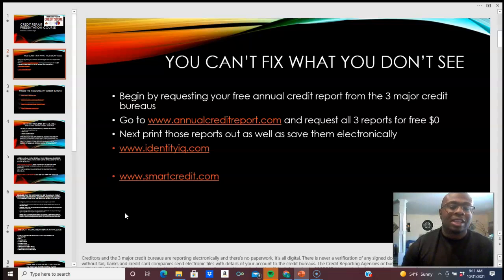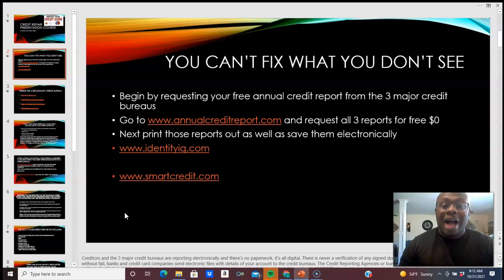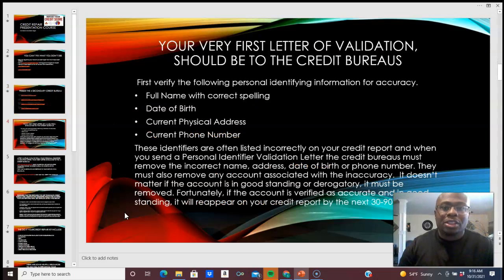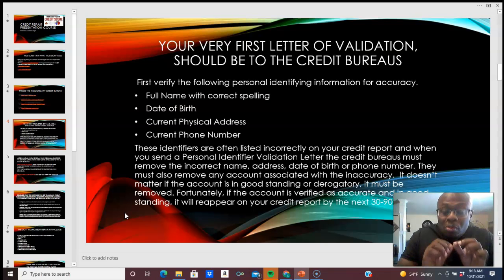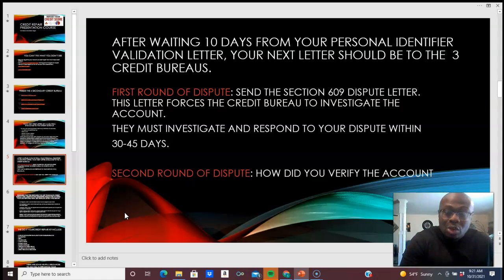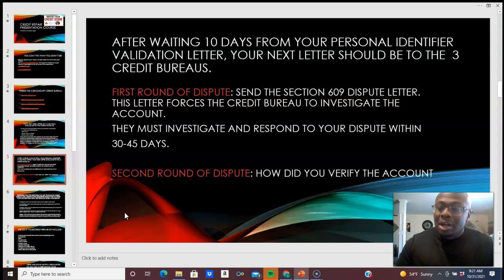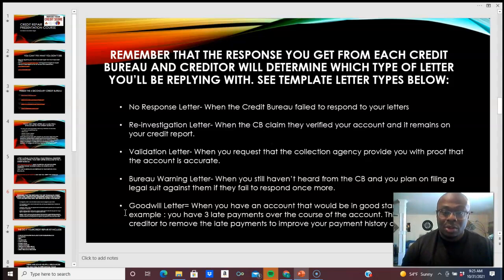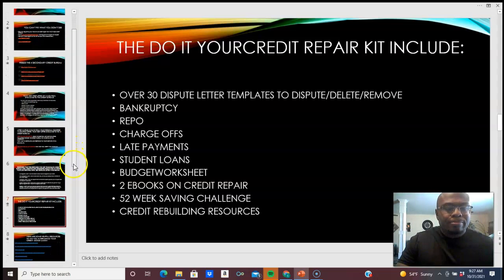DO IT YOURSELF CREDIT REPAIR WEBINAR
The DO IT YOURSELF CREDIT REPAIR COURSE WILL HELP YOU IMPROVE YOUR CREDIT SCORE. YOU WILL ALSO LEARN DIFFERENT STRATEGY CREDIT REPAIR COMPANY USE TO REMOVE NEGATIVE ITEMS.